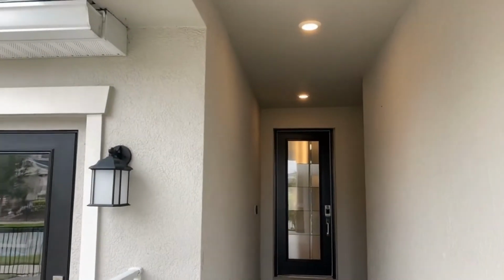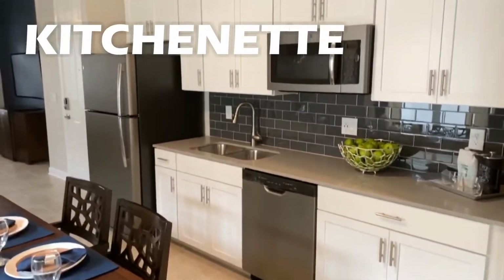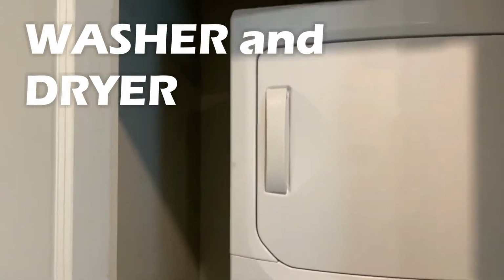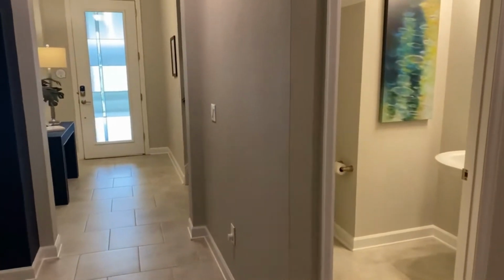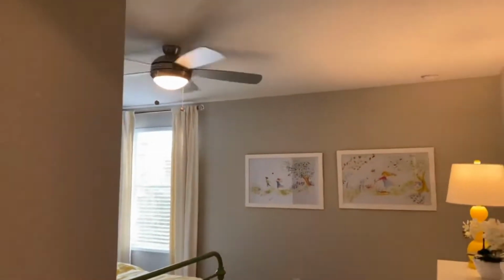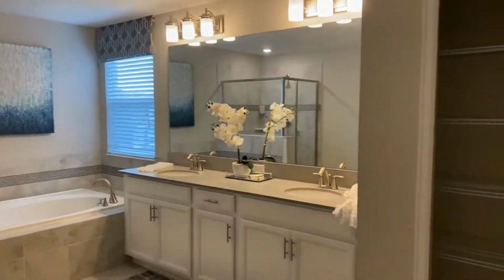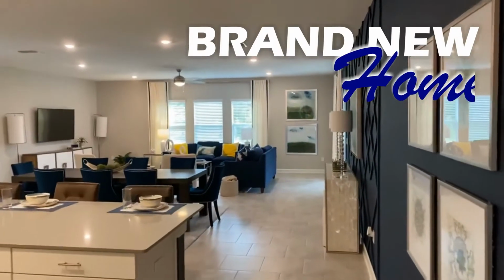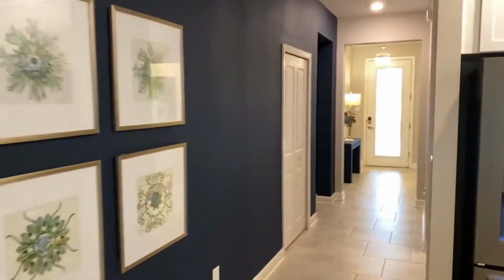Do you know what a second generation home 🏠 is?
What is a second generation home? You may need this type of home if :
- you need a private area for your elderly parents, your babysitting parents or in laws, a second family , a living nanny or older kids moving back home . This 2 homes in one model is ideal for these Pandemic times we are living in currently and is becoming more popular now more then ever! Ask me more

LET’S B E  F R I E N D S !